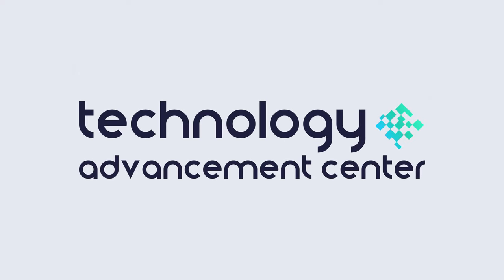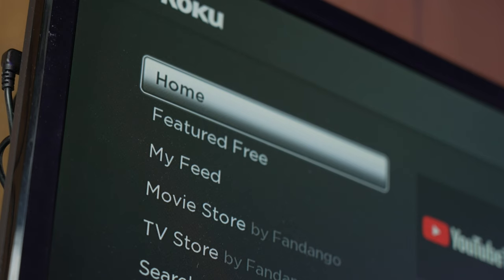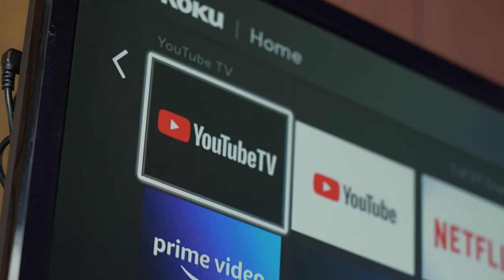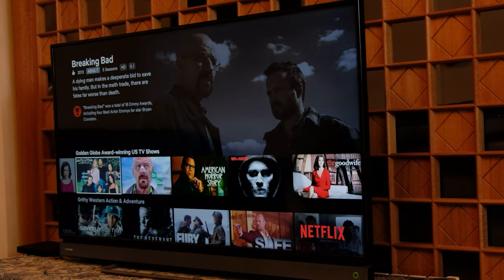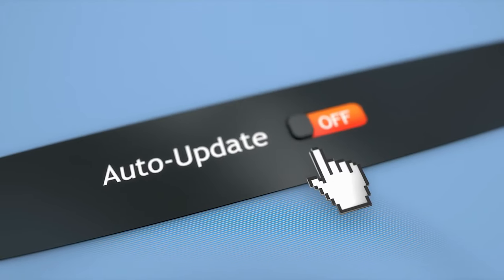Smart TV - TAC Talk : Cyber Housekeeping Series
The People and Technology Needed to Solve Critical Cyber Security Challenges